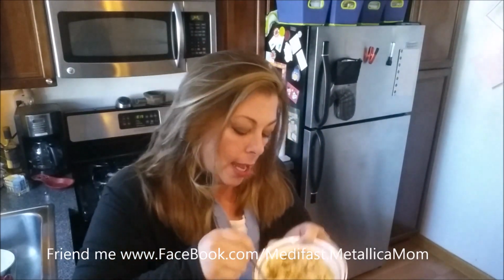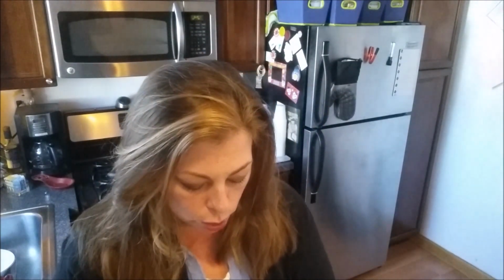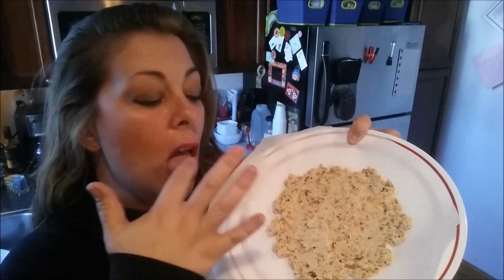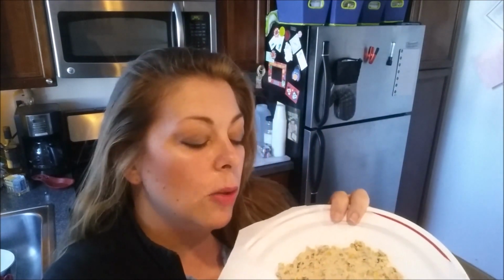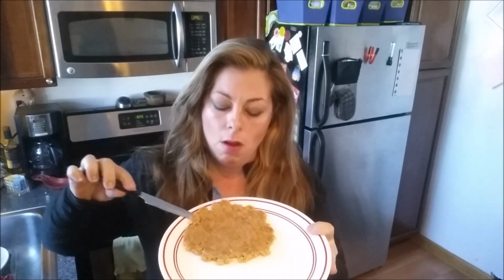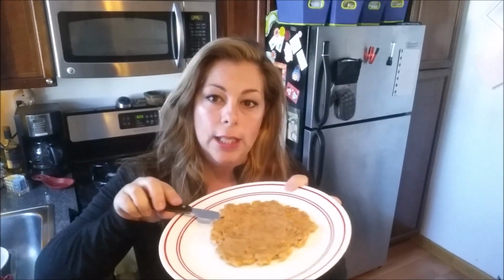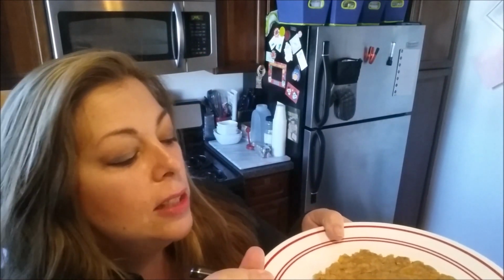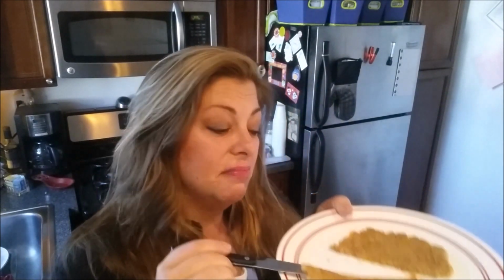Oatmeal Peach Bake!!!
We have a winner! "Oatmeal Peach Bake" is the  name of this concoction! Thank you all for participating!

Put me in your circles!

Google+ : MedifastMetallicaMom

I don't tweet!